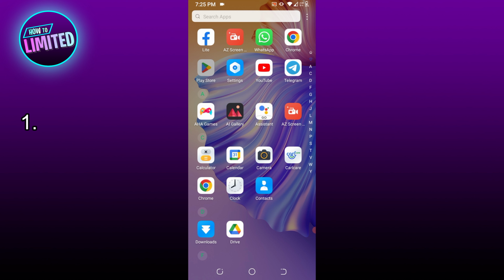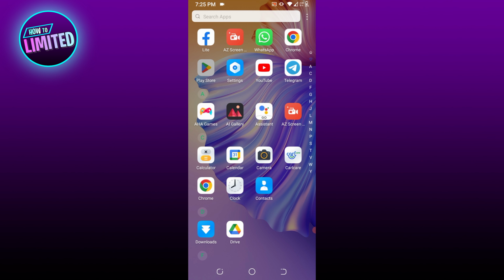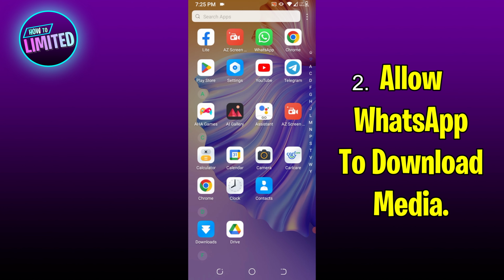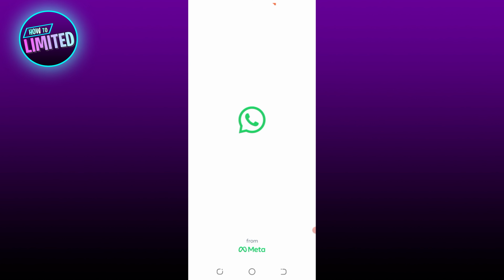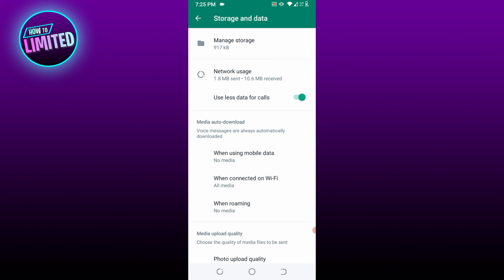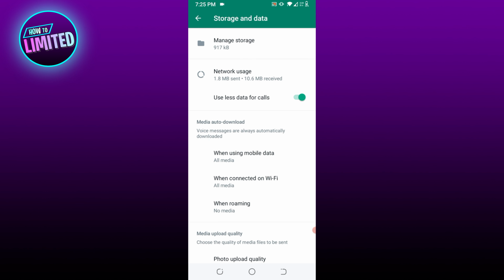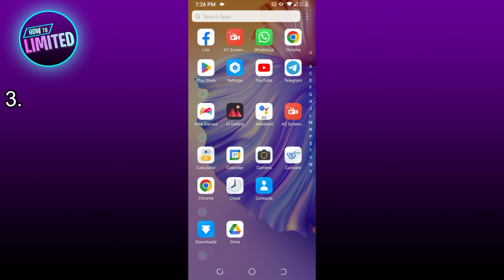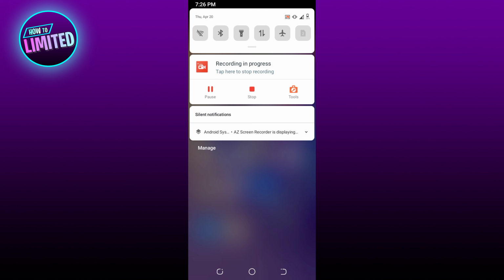How To FIX Sorry This Media File Appears To Be Missing In Whatsapp (2023 Update!)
📲 In this video we show you how to fix sorry this media file appears to be missing in Whatsapp step by step.